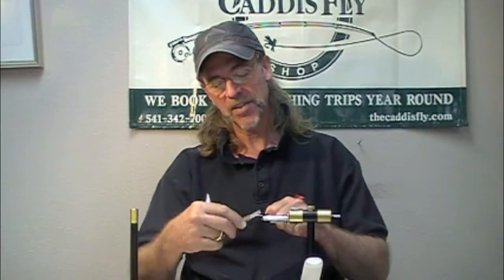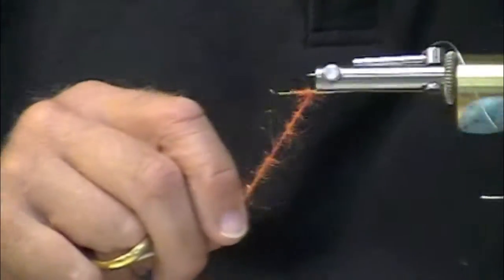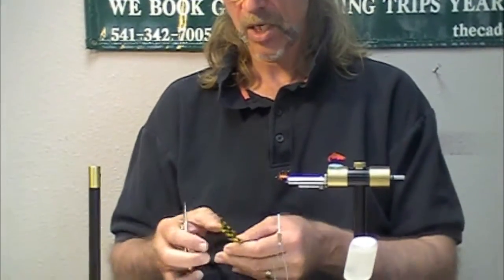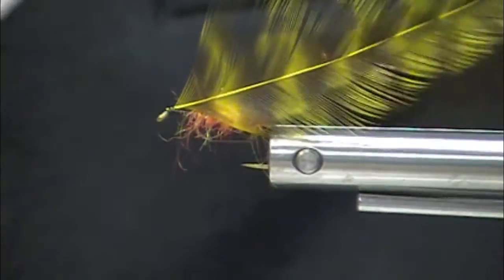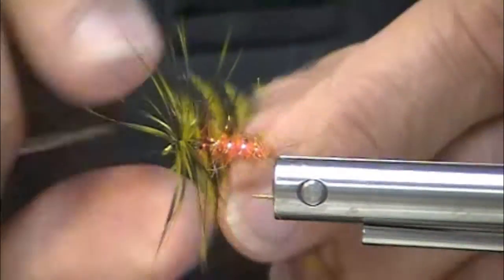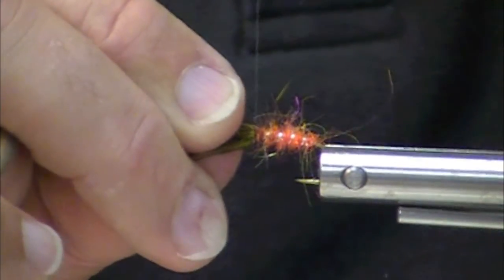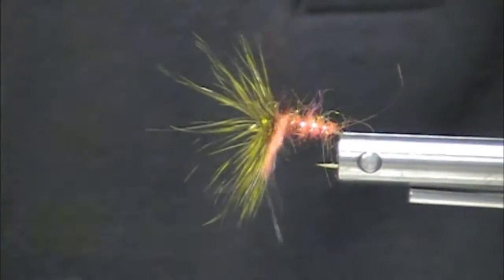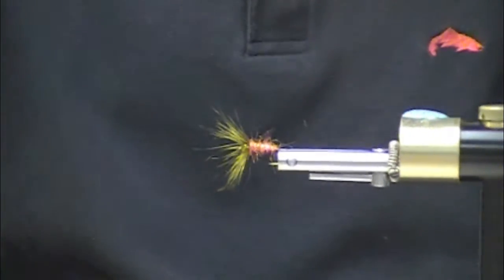Reversed Spider Sea Run Cutthroat Fly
Jay Nicholas of Caddisflyshop.com ties a reversed spider Sea Run Cutthroat pattern. This bright colored pattern fishes well in estuary waters around the pacific northwest. Low light conditions tend to fish better. We like this on a floating line or clear sink tip. The reversed hackle gives the fly an erratic  action that sea run cutthroat find impossible to resist.